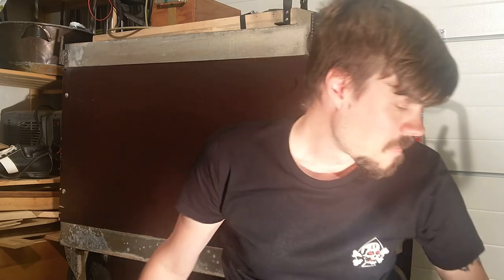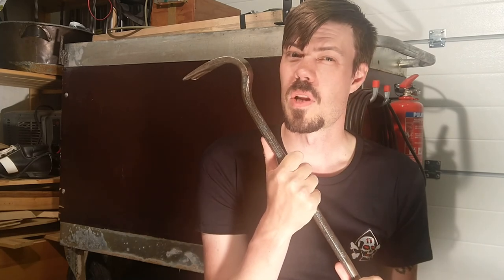Let's make a post apocalyptic multitool!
When Lindsay Murphy of Lindsay Creative issued the Post Apocalyptic Maker Challenge I just had to take part.
I have always loved post apocalyptic settings, but making props isn't really my thing. But a functional multitool for the wasteland - that I can do!

My post apocalyptic novel Maru is available online, but unfortunately only in swedish: